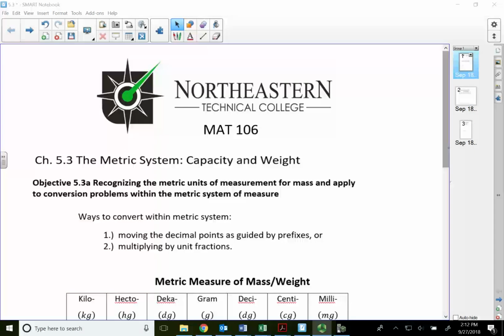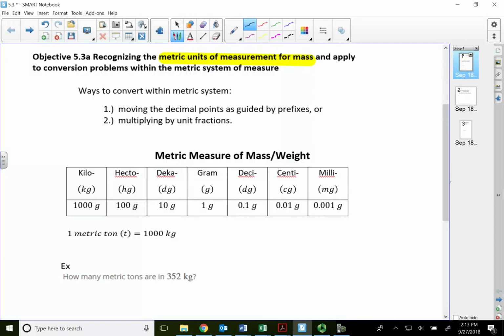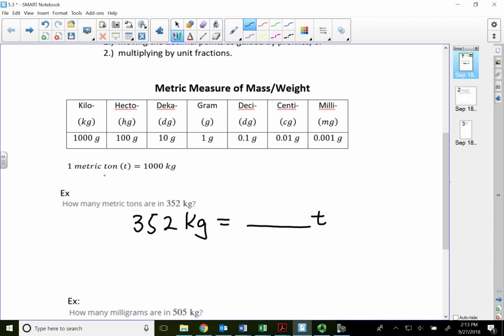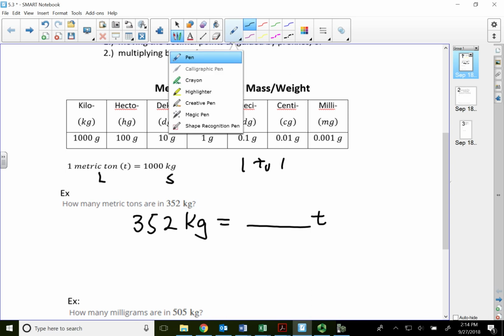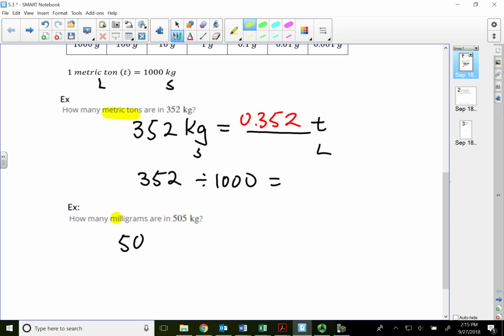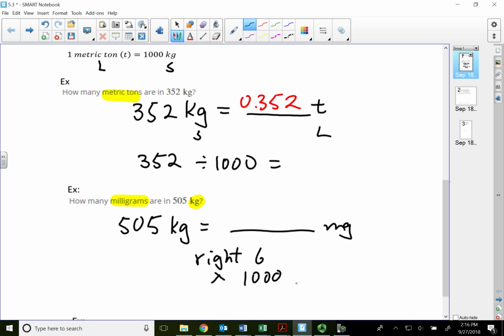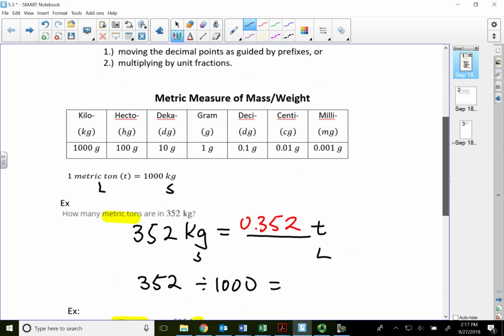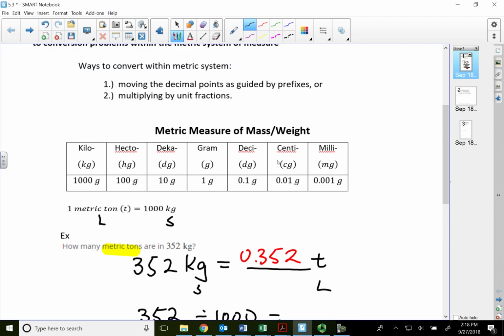106 5.3a Convert metric unit of measurement for mass/weight